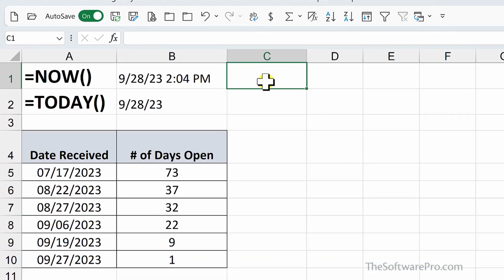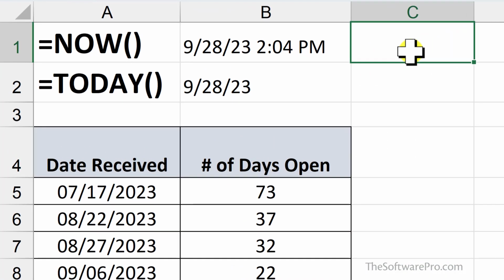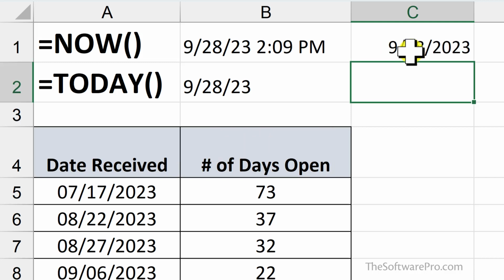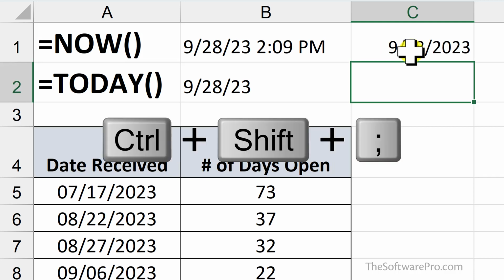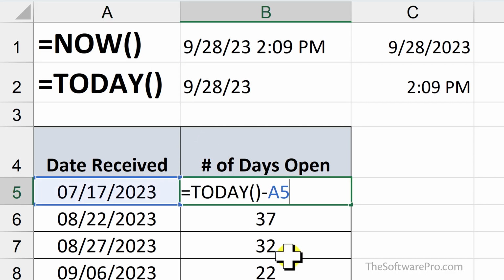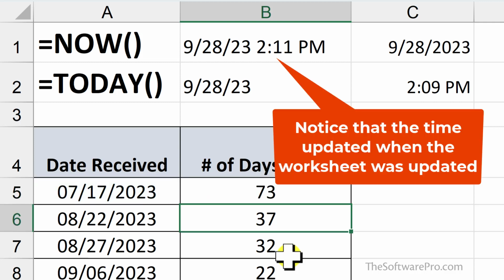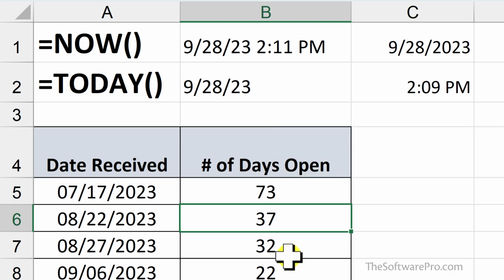Save Time in Excel with These Easy Date and Time Shortcuts!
Tired of manually typing the current date or time in Excel? These Excel date and time shortcuts are a must-know for anyone looking to boost their productivity.

In this step-by-step Excel training (see chapter links below):
• Learn the quick shortcuts to add the current date and time in an Excel worksheet
• Discover Excel’s TODAY() and NOW() date functions
• Find out how to create a calculation with the current date

⌚VIDEO CHAPTERS (timestamps):
0:00 Excel shortcuts to add the current date and time
0:31 Excel date and time functions
0:55 How to use the TODAY() function in a formula
1:31 Wrap-Up / Closing